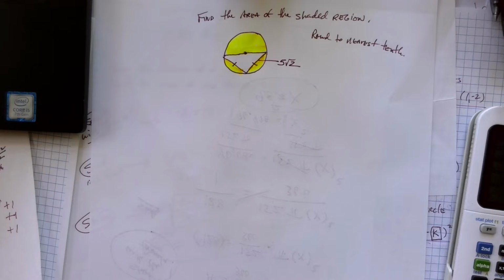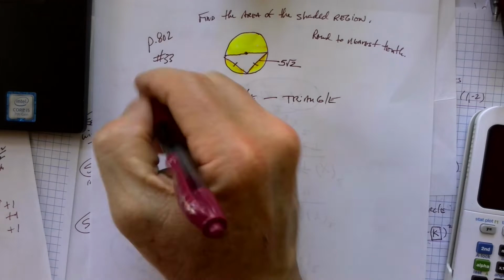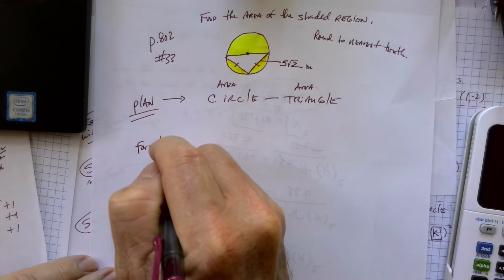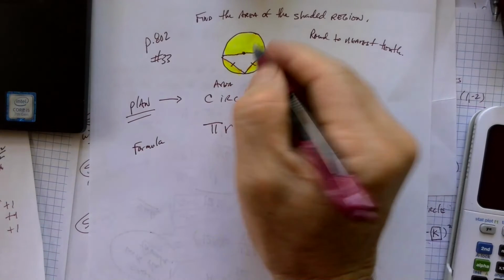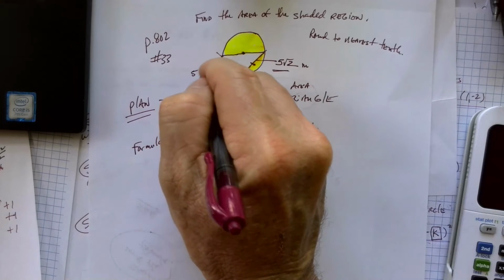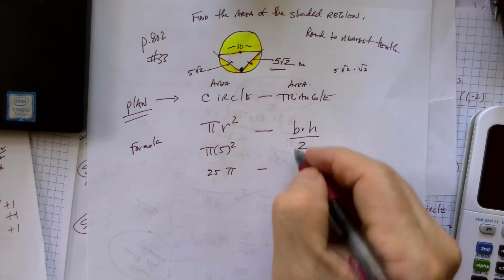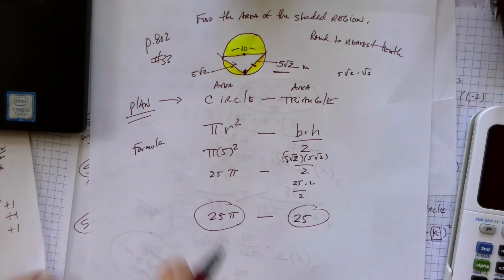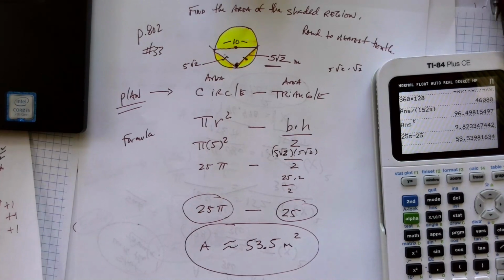Find the Area of the Shaded Region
Tough but cool area problem - Make a plan